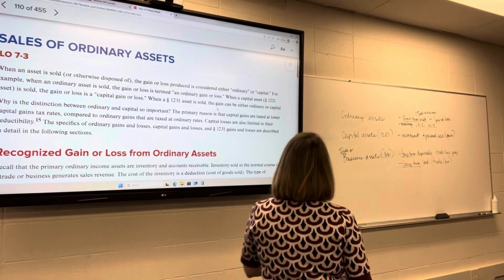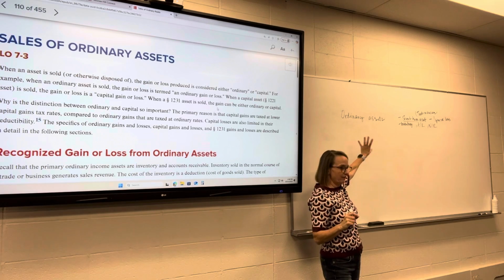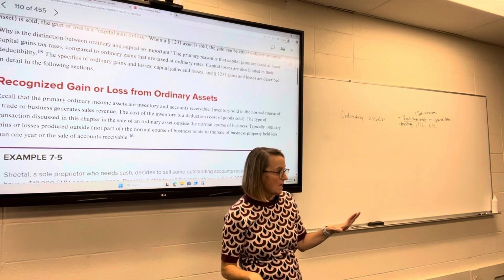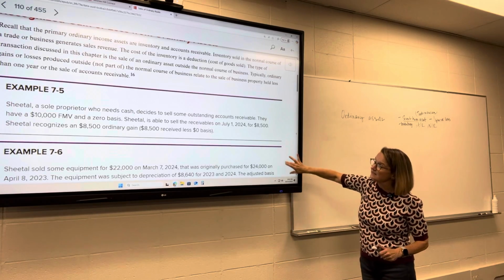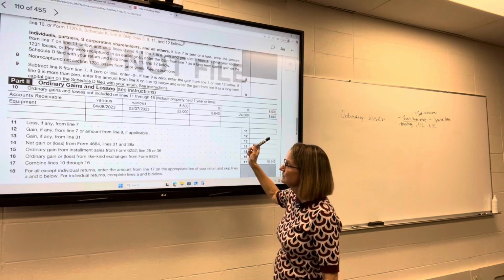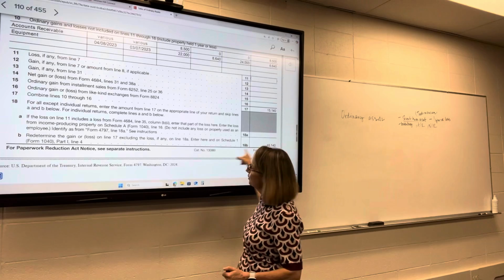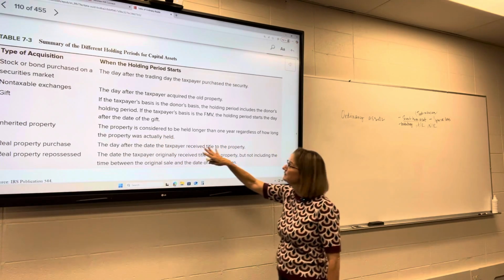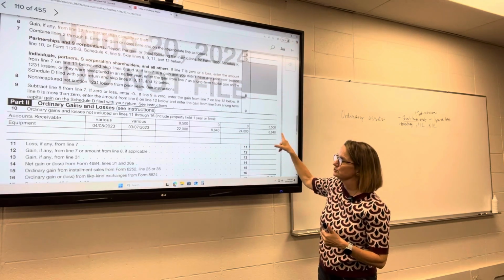Income Tax Accounting, Fall 2025, chapter 7, LO 7-3, sales of ordinary assets